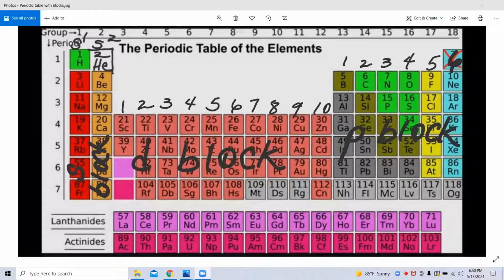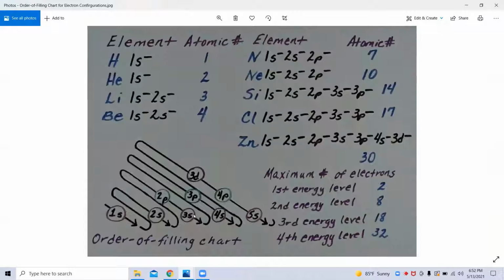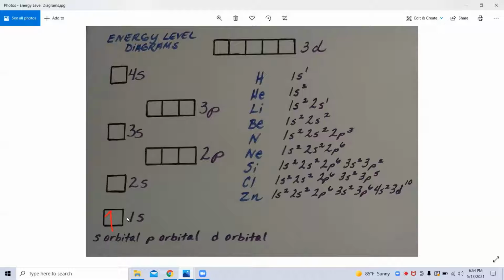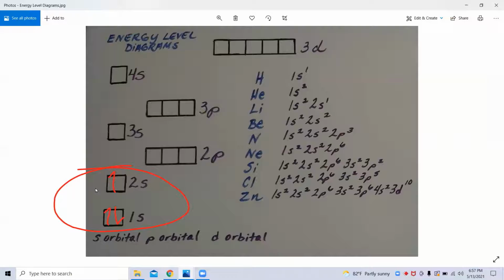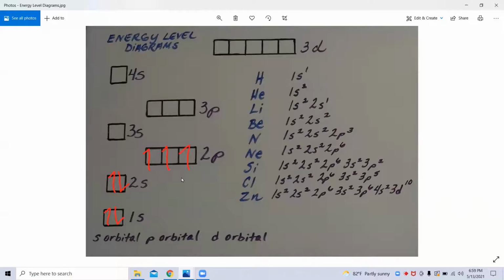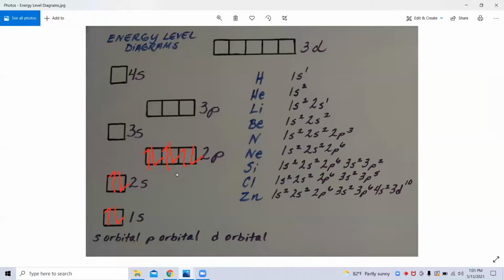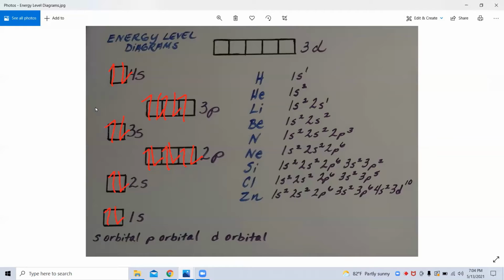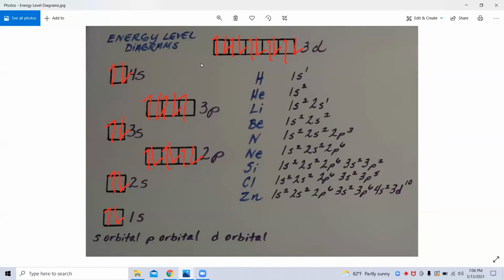ENERGY LEVEL DIAGRAMS